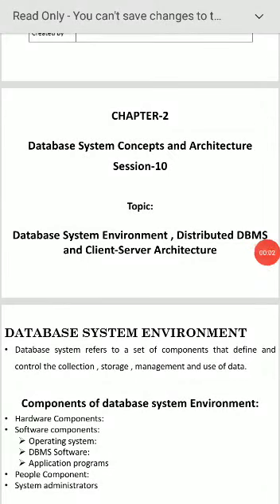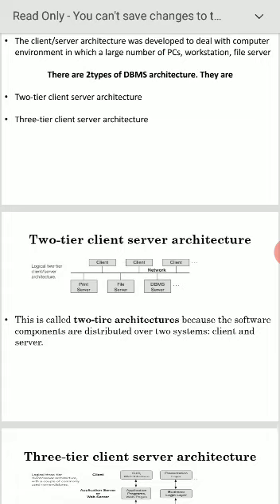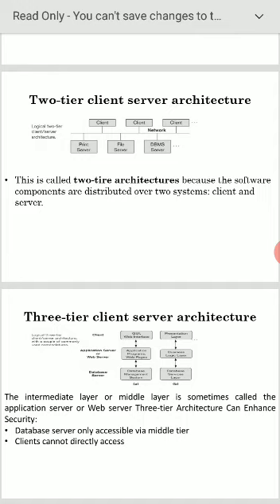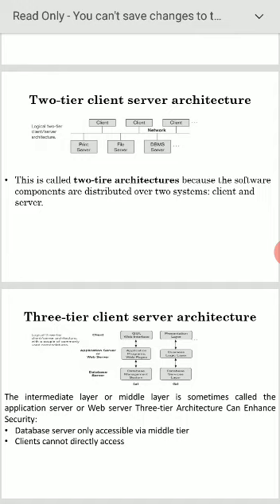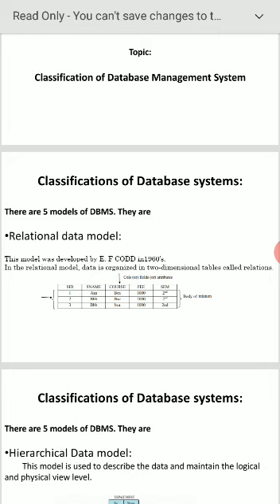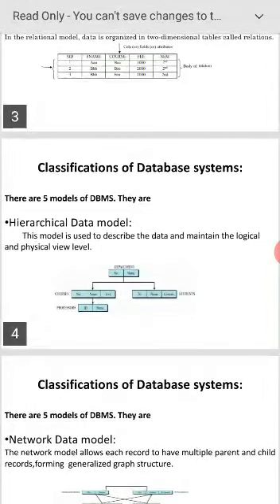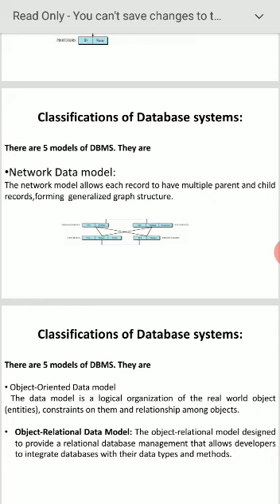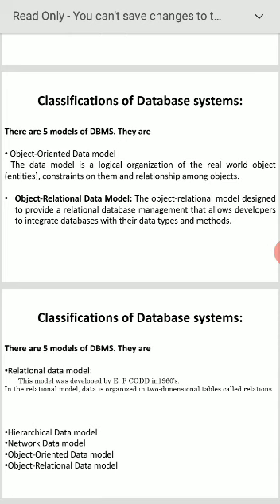DATA BASE MANAGEMENT SYSTEM (DBMS) SESSION (10,11)